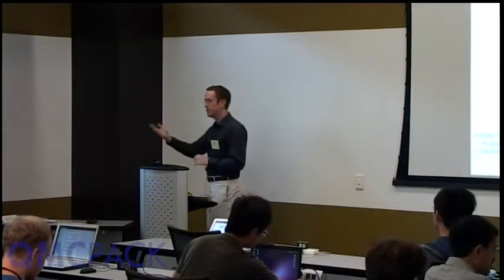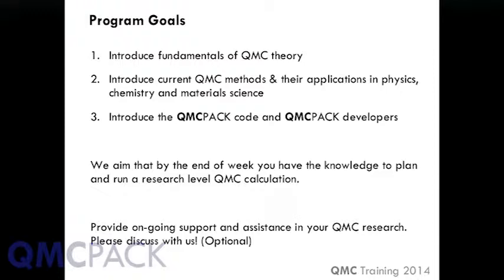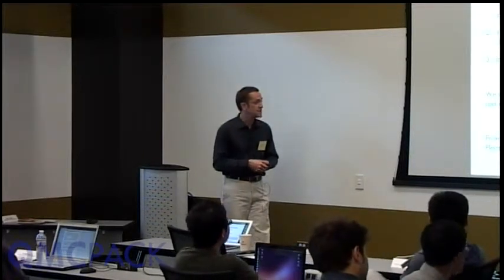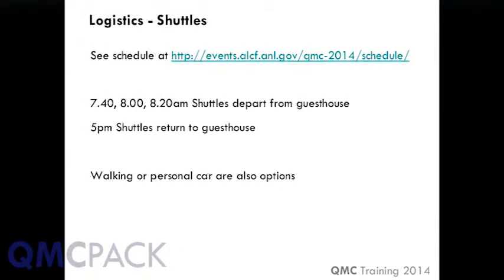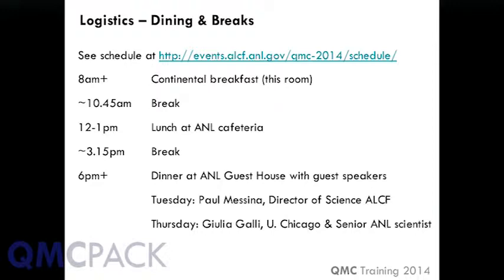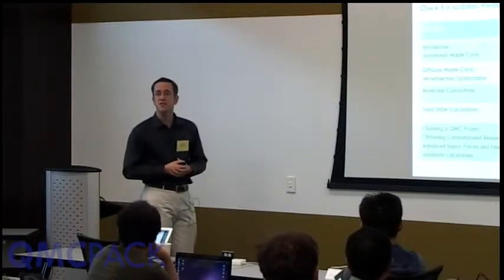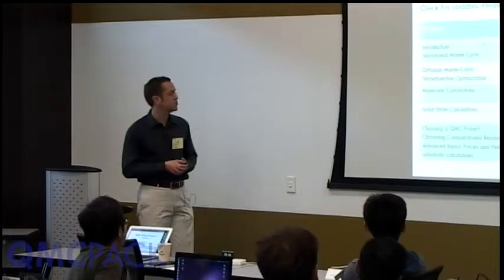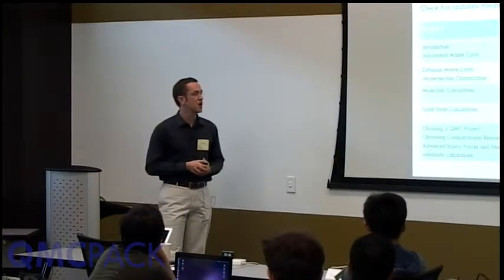Paul Kent - Welcome and Introduction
Welcome and opening of the QMCPACK Summer Training 2014, by Dr. Paul Kent (ORNL), held at Argonne Leadership Computing Facility (ALCF), Argonne National Laboratory (ANL).